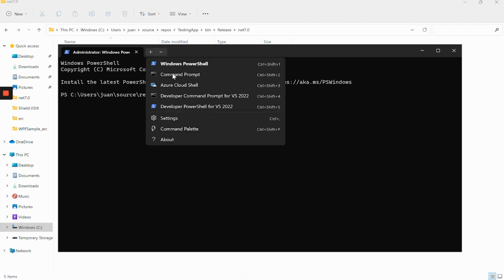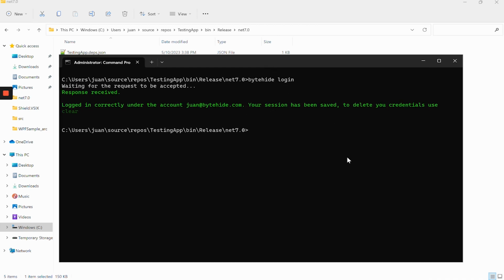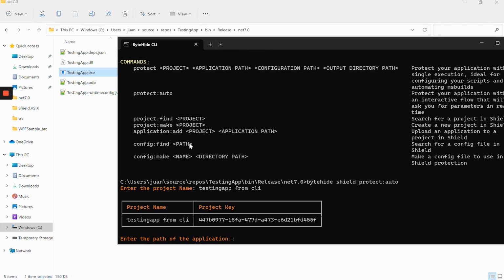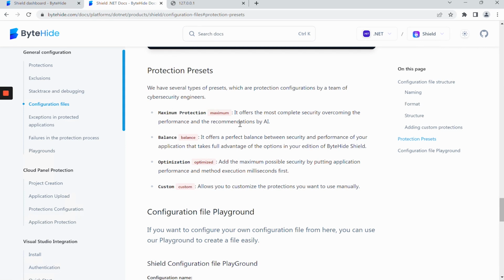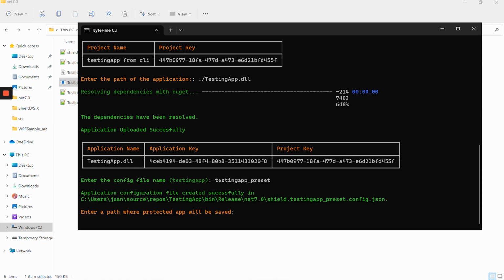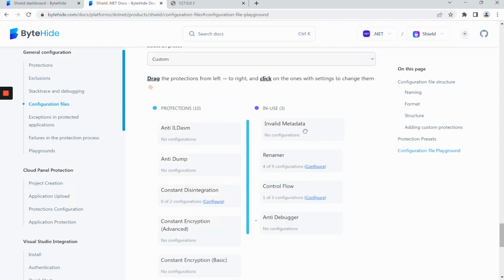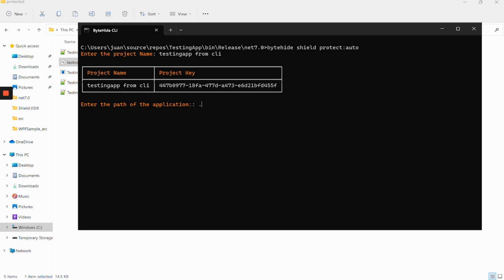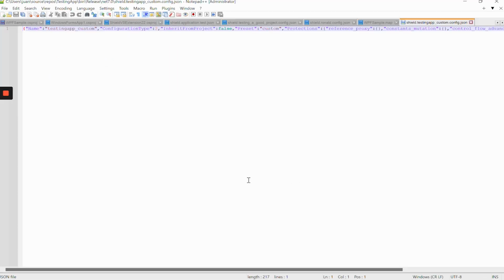How to protect with CLI - Shield .NET Obfuscator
Discover how can you protect your .NET Applications from the terminal.

00:00 Introduction
00:08 Installing package
00:48 Authentication
01:11 Protection
02:38 Protection presets
03:39 Protecting
04:21 Configuration files
05:13 Custom protections